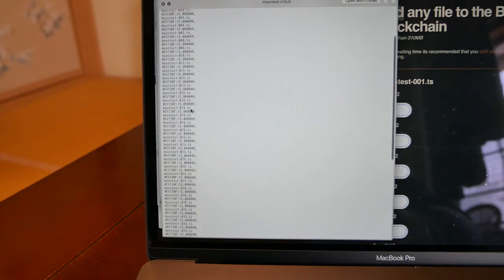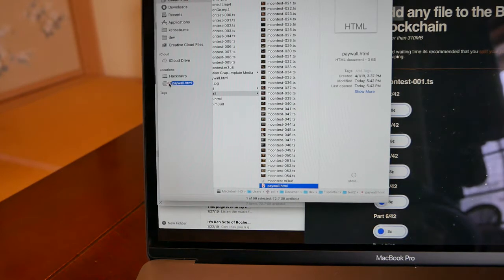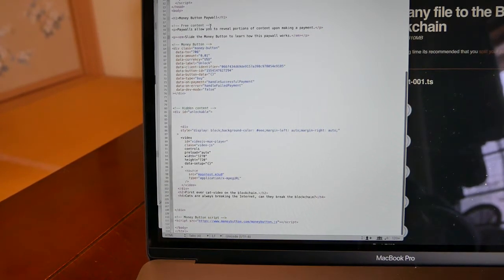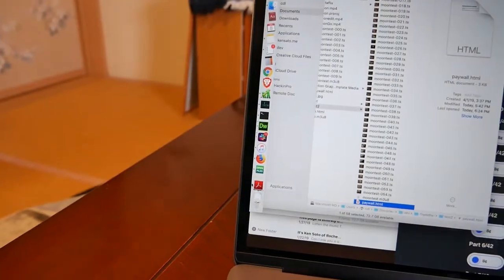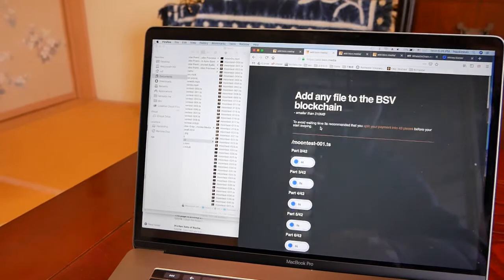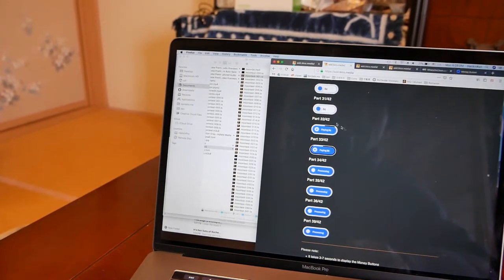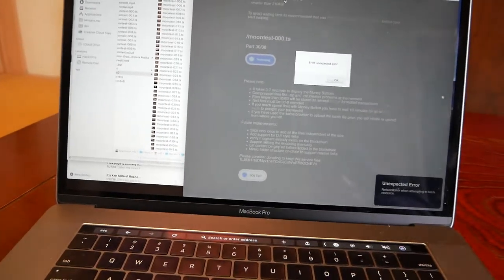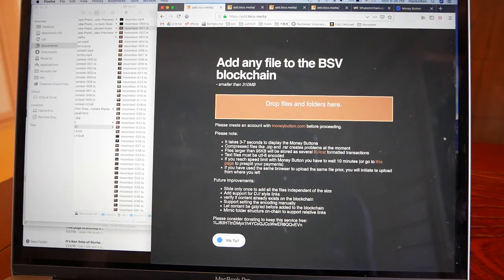How did I upload the first movie on BSV blockchain! (not recommend)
You can watch the movie from the BSV blockchain from Metaflix!
(This video is taken in April 9th, 2019)